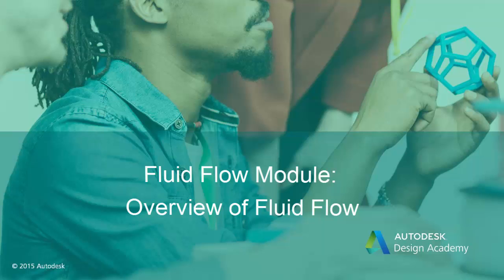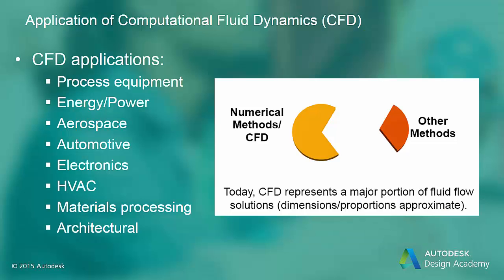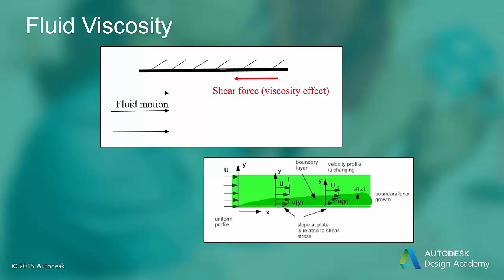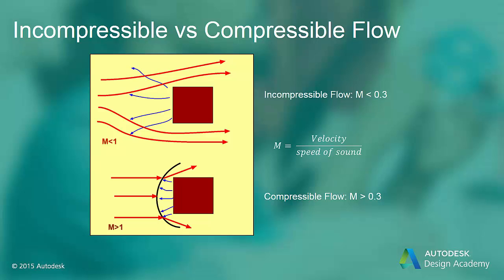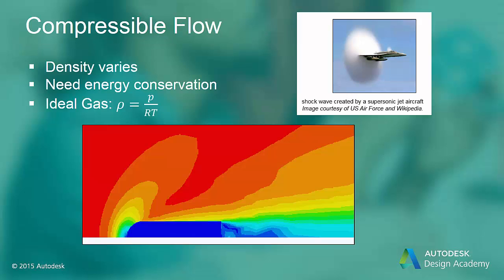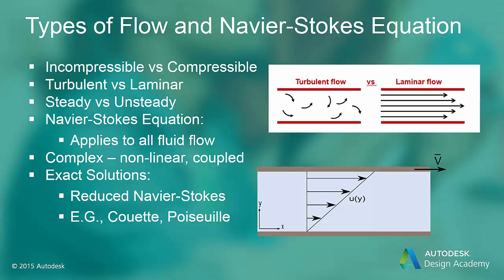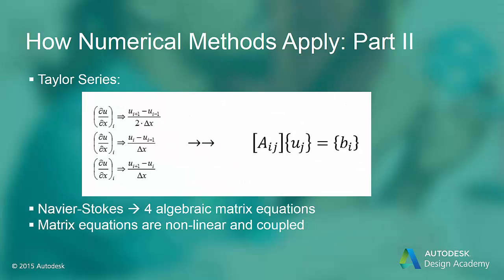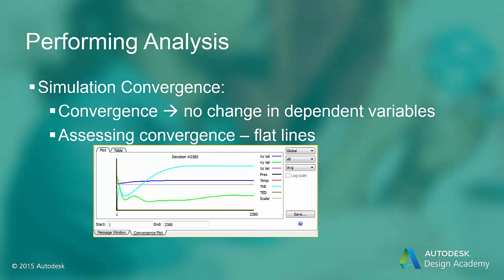Lesson 1: Overview of Fluid Flow Analysis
Download Dataset - N/A